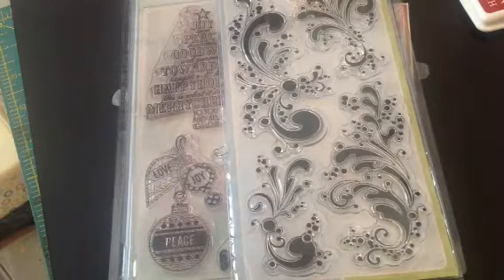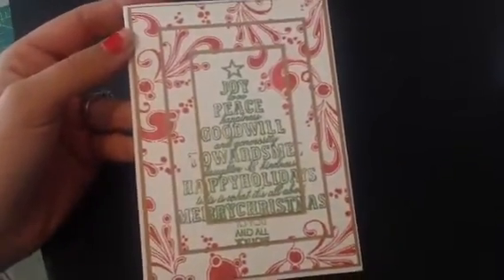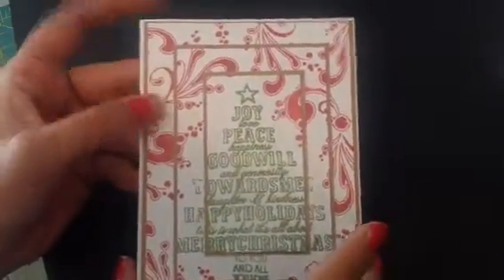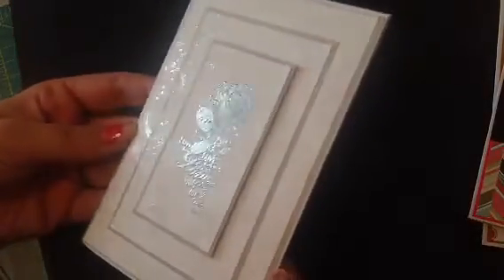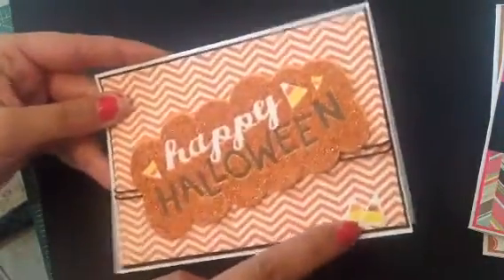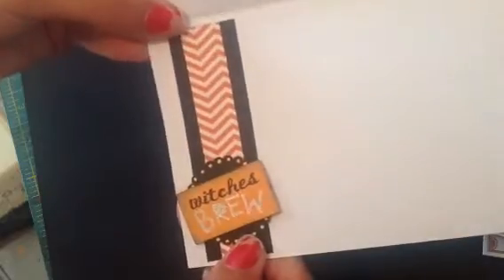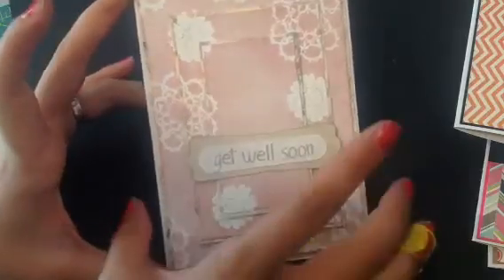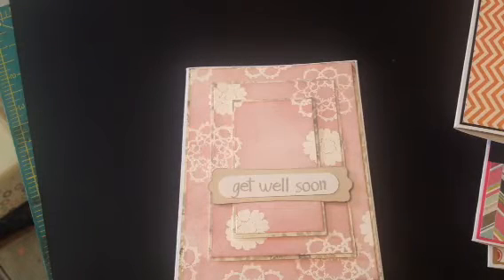Card shares:)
TFW :)